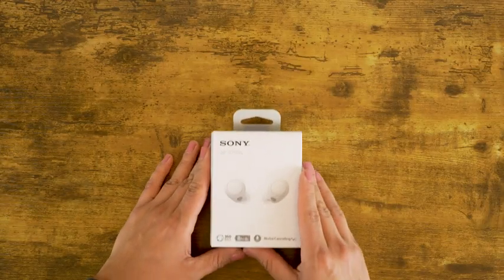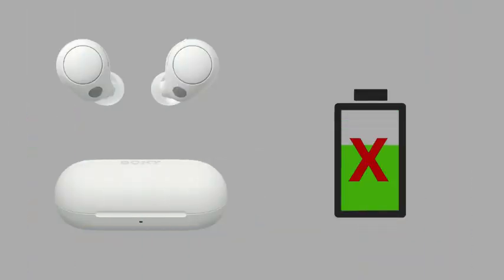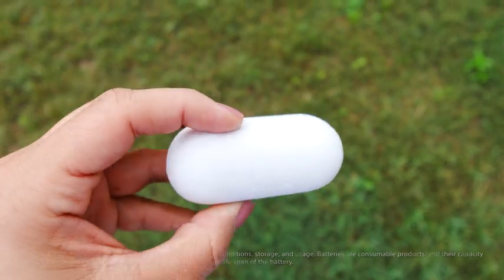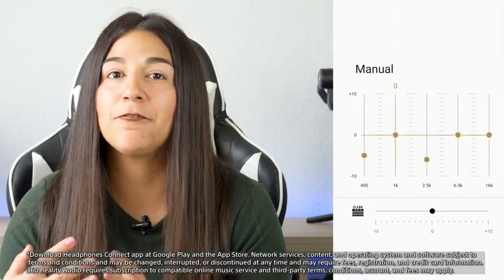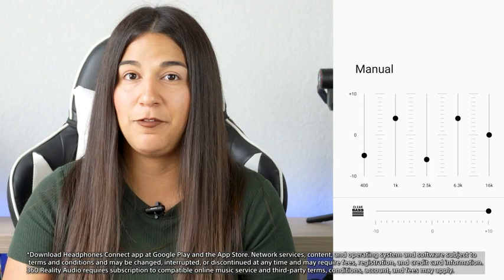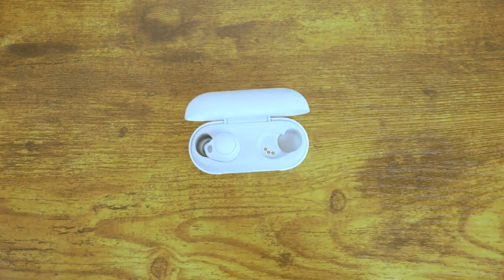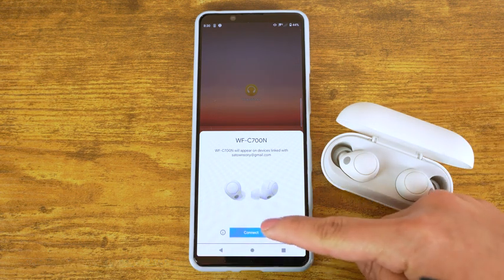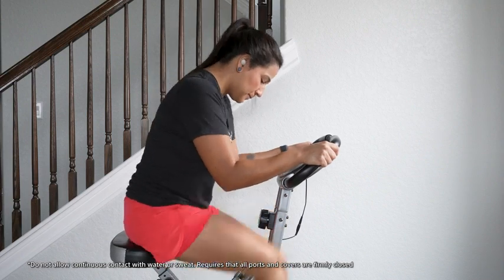Sony WF-C700N Truly Wireless Noise Canceling in-Ear Bluetooth Earbud Headphones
Sony WF-C700N Truly Wireless Noise Canceling in-Ear Bluetooth Earbud Headphones with Mic and IPX4 Water Resistance, White

Noise cancelling technology to immerse yourself in music.
Experience all-day comfort with our ergonomic surface designed earbuds.
Unleash exceptional sound for a captivating listening experience.
Hands free calling that’s clearer than ever before.
Up to 15 hours of battery life with quick charging (10 min charge for up to 1 hour of playback).
Multipoint connection allows you to quickly switch between two devices at once. (Feature requires firmware update, available in Summer 2023.)
With an IPX4 rating, splashes and sweat won’t stop these headphones.
Boost the quality of compressed music files and enjoy streaming music with high quality sound through DSEE.
A pocket-sized case makes it easy to take your headphones with you.
Easy button operation allows you to switch between Noise Cancelling and Ambient Sound mode with one push.